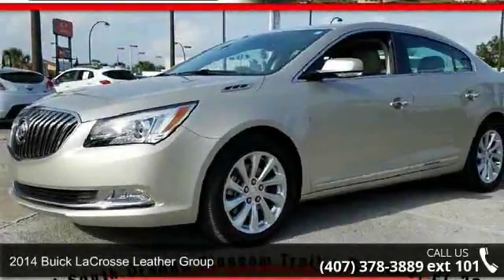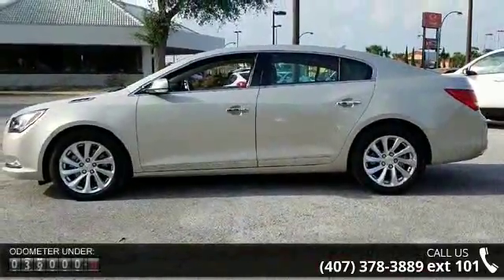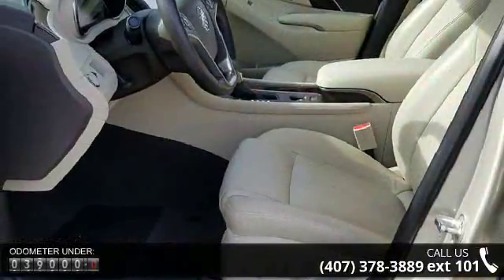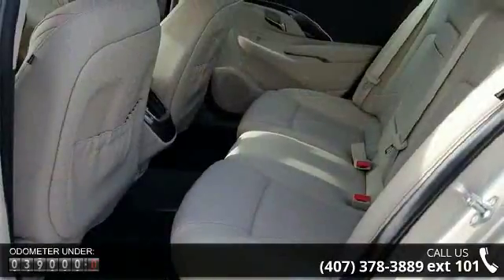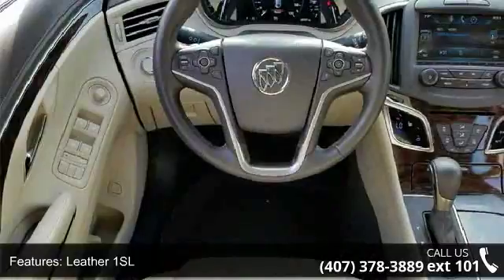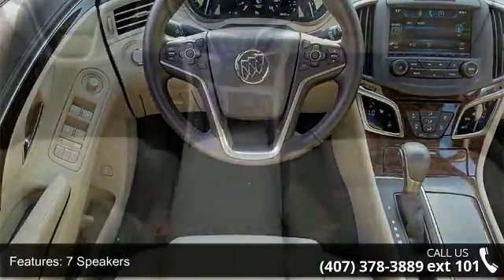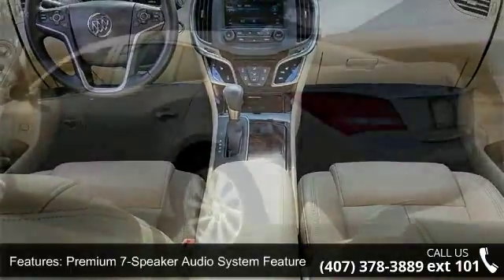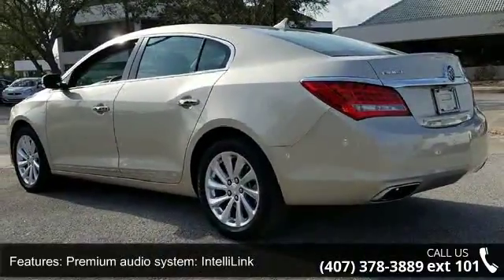2014 Buick LaCrosse Leather Group - Fountain Auto Mall - ...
Recent Arrival! New Price! Priced below KBB Fair Purchase Price! CARFAX One-Owner. Clean CARFAX. LaCrosse Leather Group, Exterior Parking Camera Rear, Rear Parking Sensors. Odometer is 2328 miles below market average! 28/18 Highway/City MPGAwards:  * 2014 KBB.com Brand Image AwardsFountain Auto Mall is proud to be the premier Auto group in Orlando, Florida. We strive to make your experience with Fountain Auto Mall a great one. Once you're here, you'll know you've come to the right place.